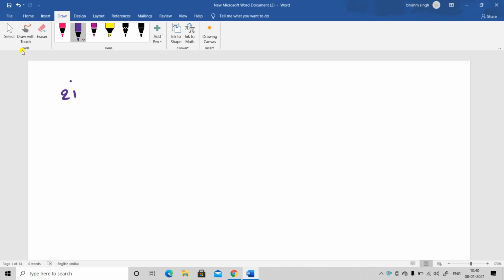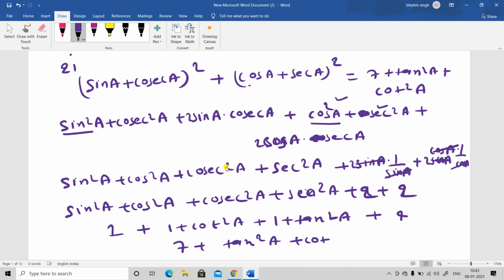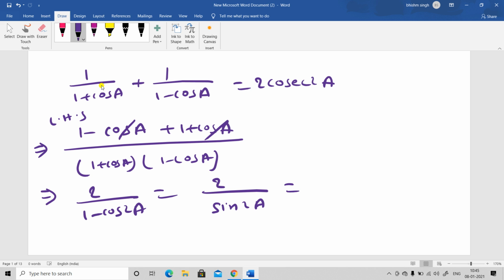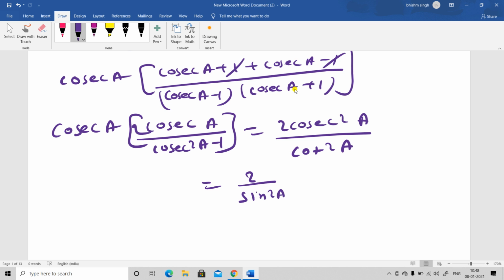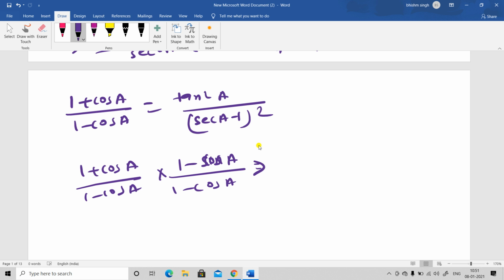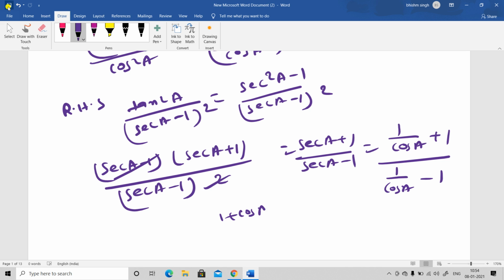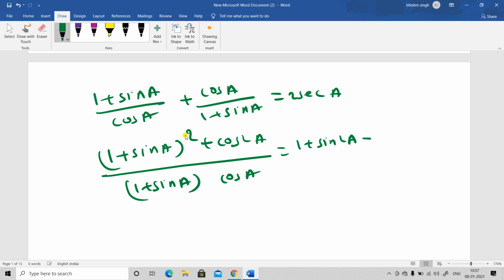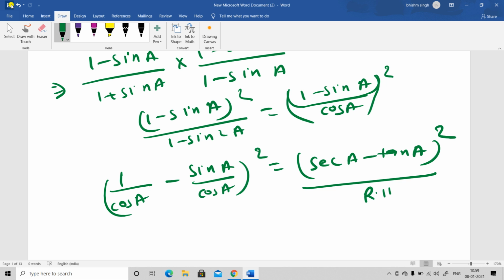ICSE BOARD TRIGONOMETRY 04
selina maths Solution , Icse class 10th book Solution,   icse class 10th Trigonometry, icse board Preparation